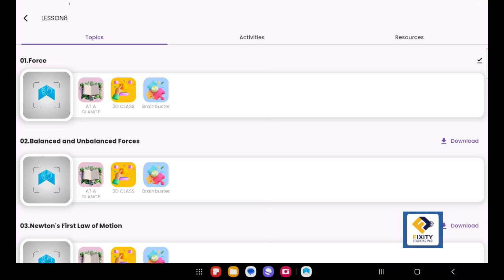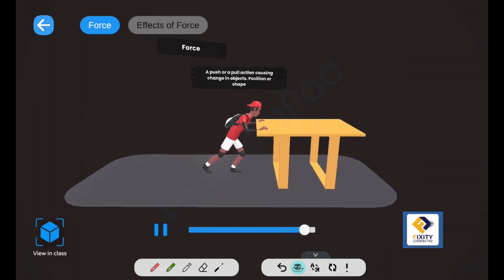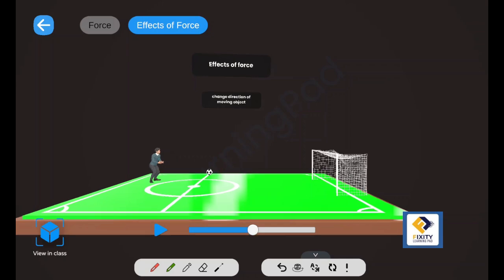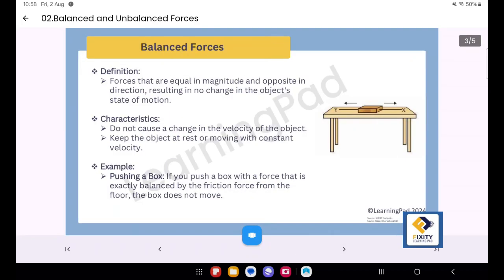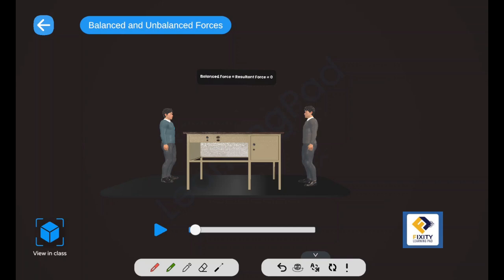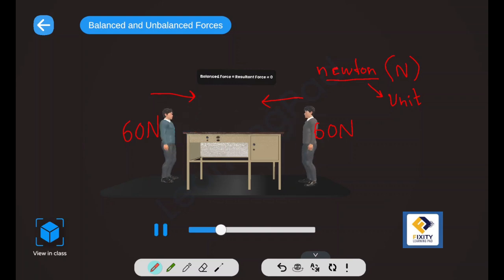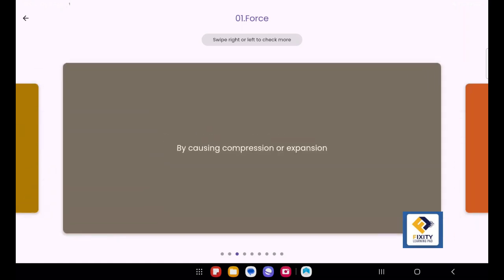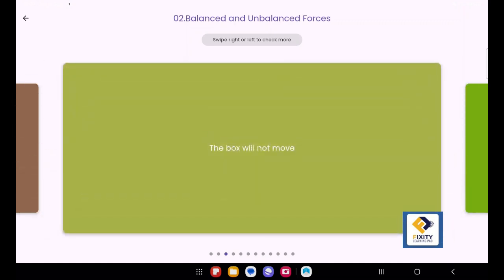WHAT IS FORCE | EFFECTS OF FORCE | BALANCED AND UNBALANCED FORCE | PHYSICS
In this video, students learn about the concept of Force. How it affects objects at rest and in Motion.  We also discuss what are Balanced and Unbalanced forces and its effects on objects.